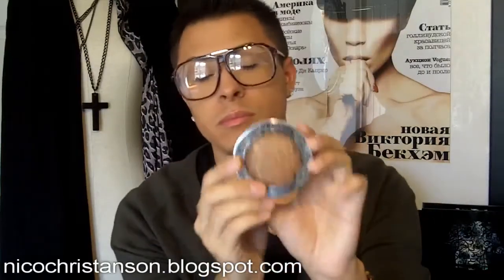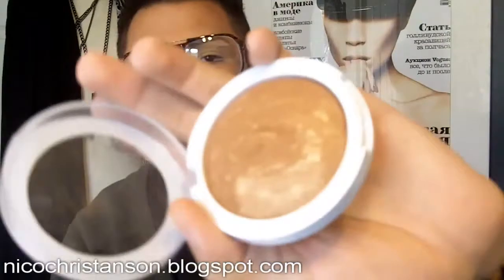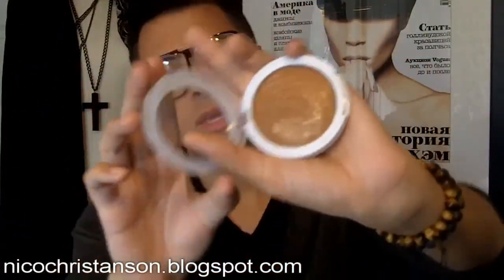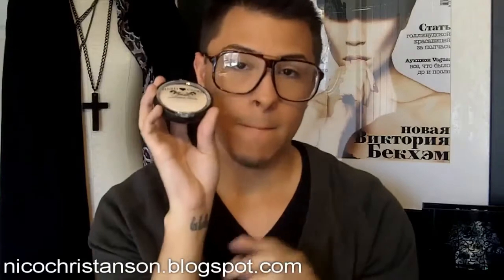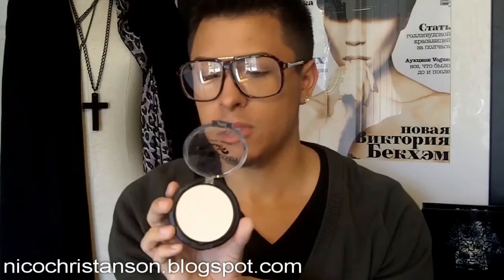Drugstore Cosmetics Haul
Products Featured
-Studio 35 4pc. Mineral Brush Set
-Studio 35 Bronzing Brush
-Hard Candy "So Baked Bronzer" in "heat wave"
-Hard Candy "Welcome Matte" Mattifying Powder
-Smashbox PHOTO FINISH Targeted Pore & Line Primer
-L'Oreal Studio Secrets Anti-Redness Primer
-L'Oreal Studio Secrets Magic Perfecting Base
-Sonia Kashuk for Target Concealer Stick in "Dusk"